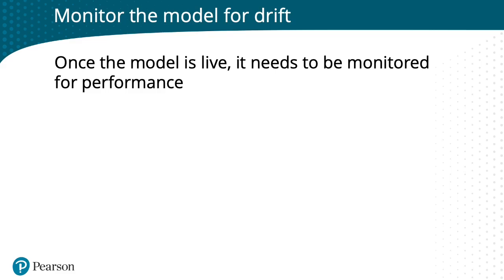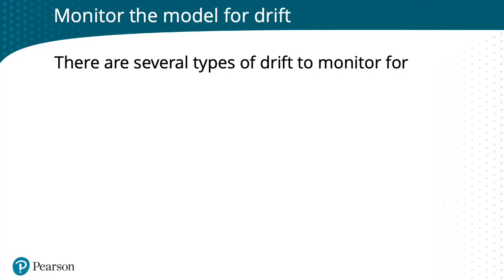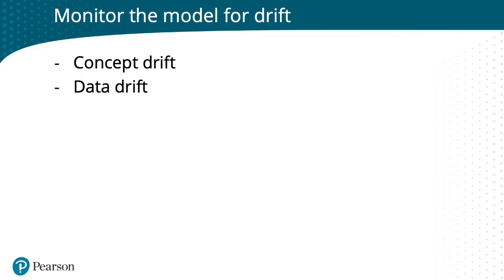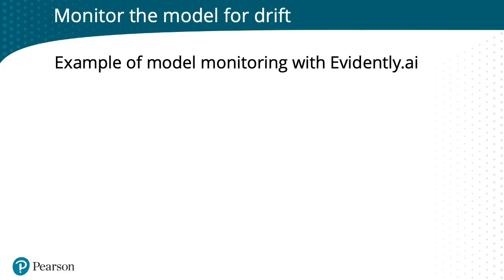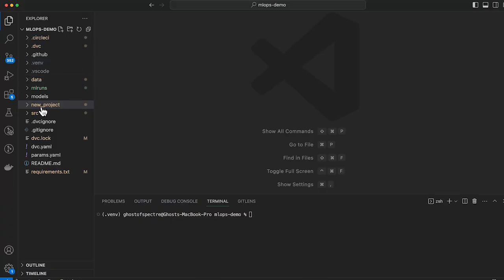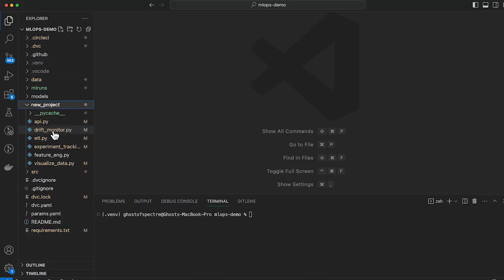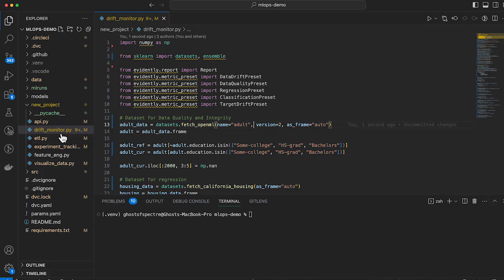4.4 Monitor the model for drift